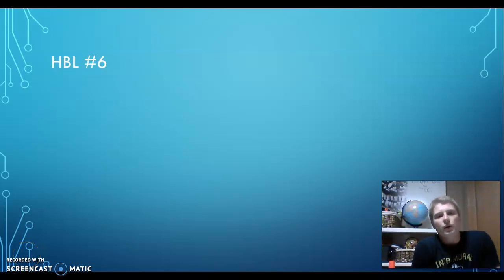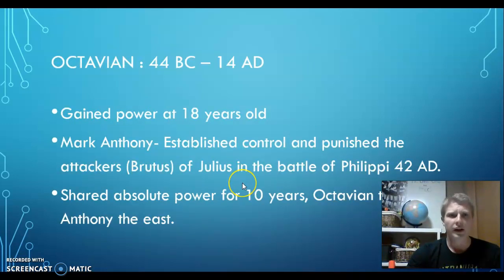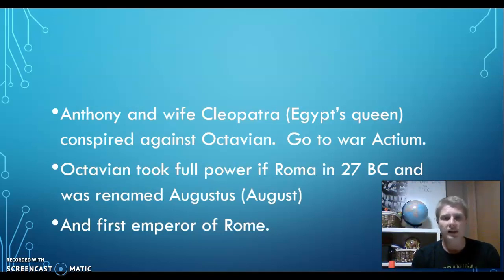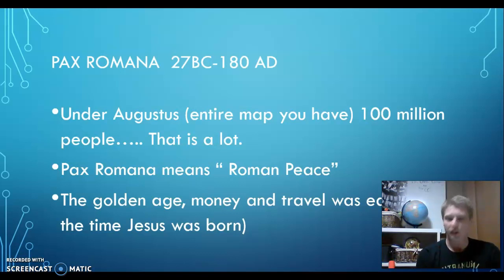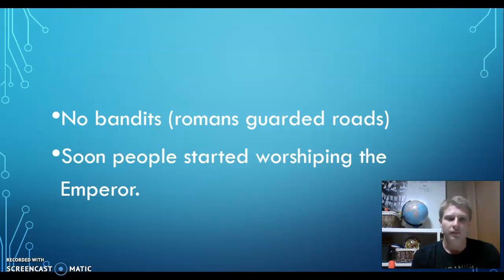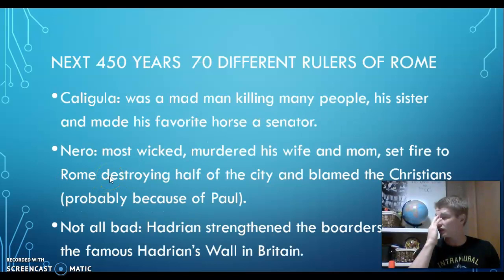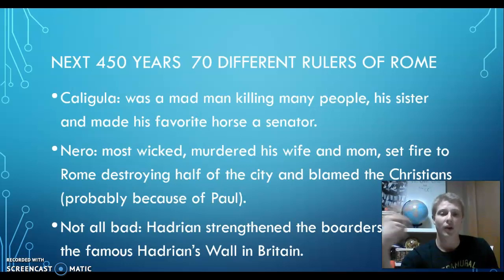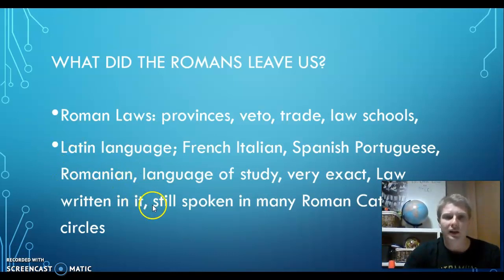Grade 6 IS - HBL lesson 6 - Ancient Rome Augustus and others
This video is an overview of Cesar Augustus, Tiberius, and other rulers and the influence they had on Roman history.